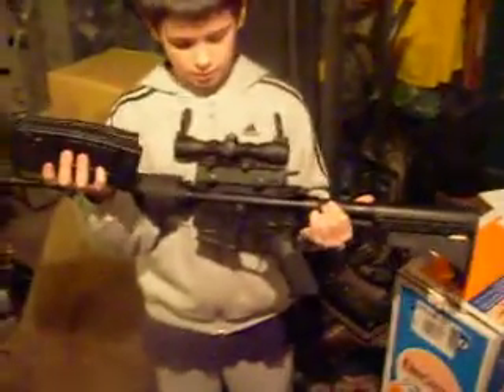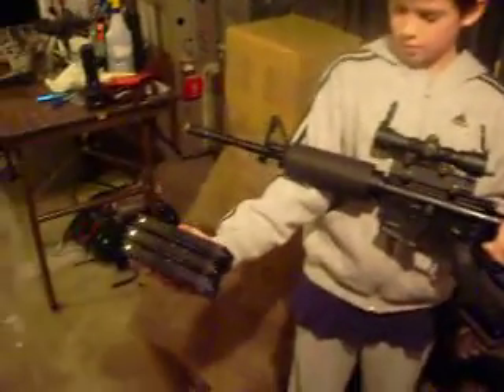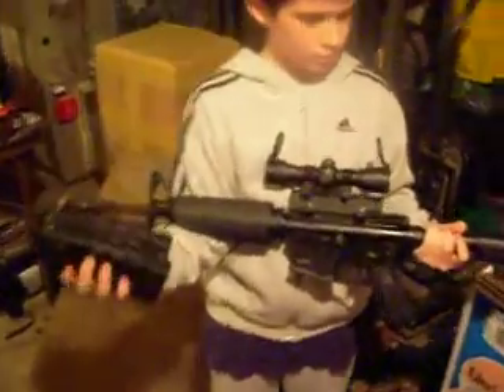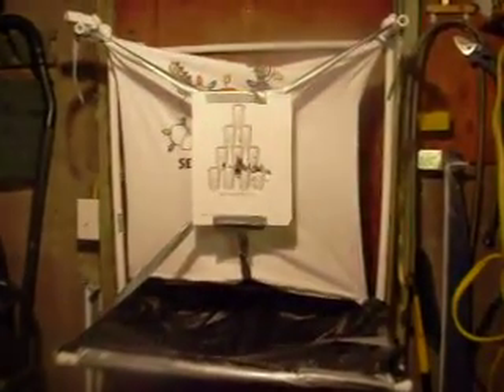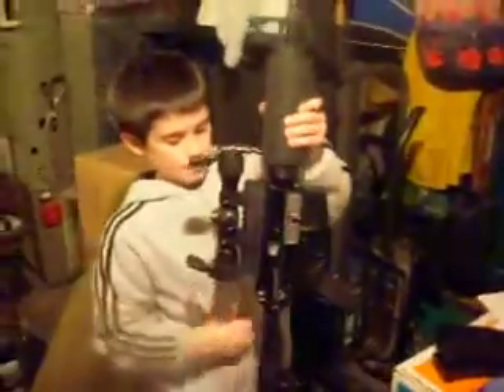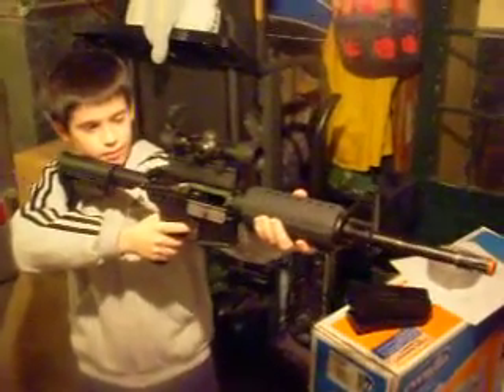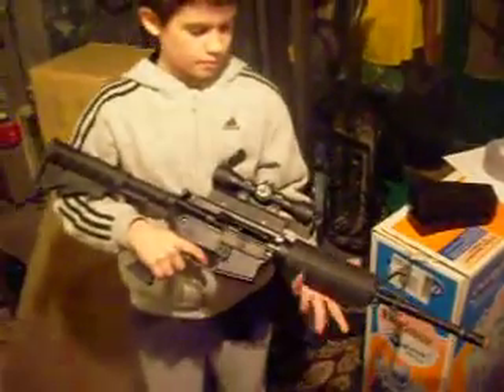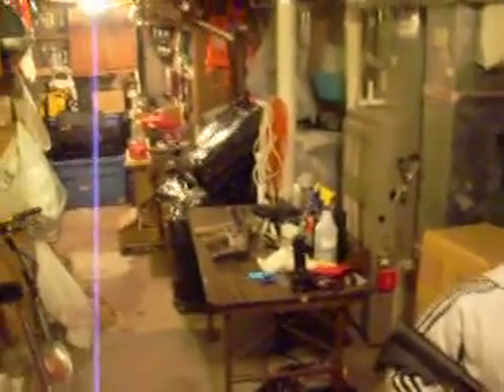KJW M4A1 GBB SHOOTING PART2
AFTER  I SHOT THE GUN